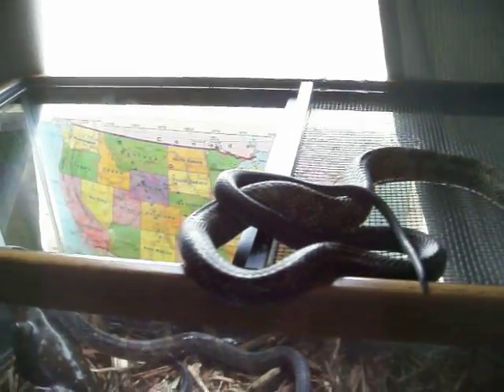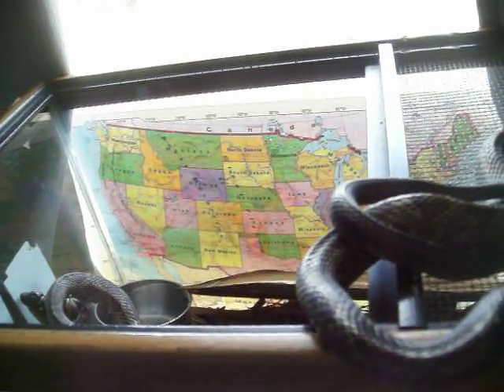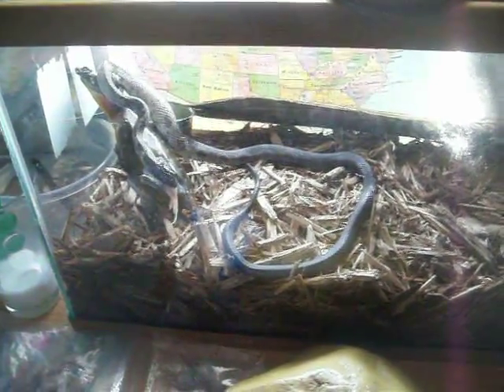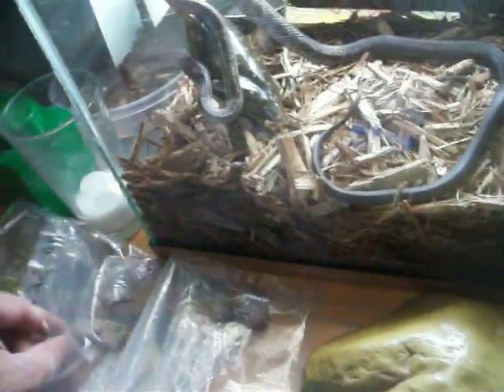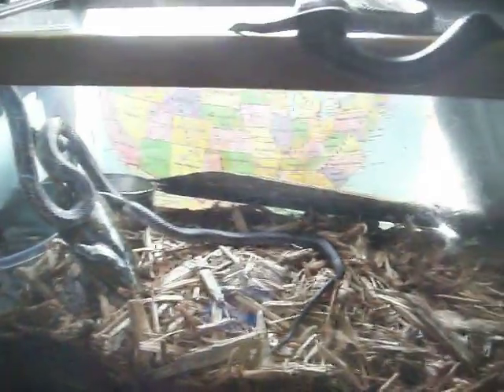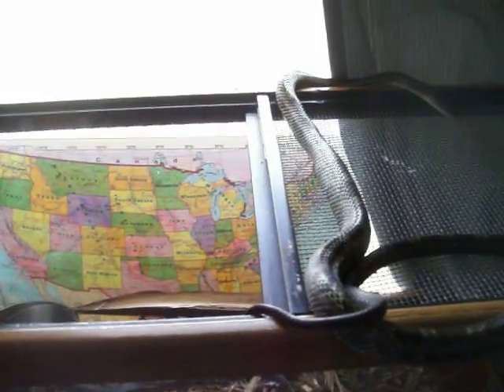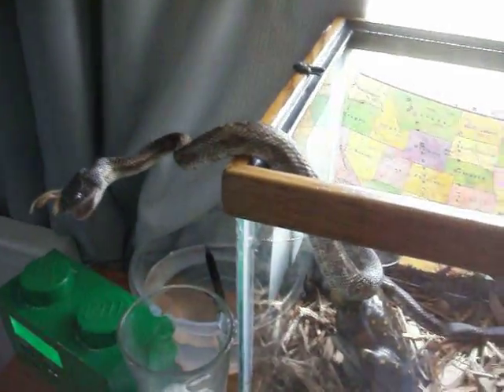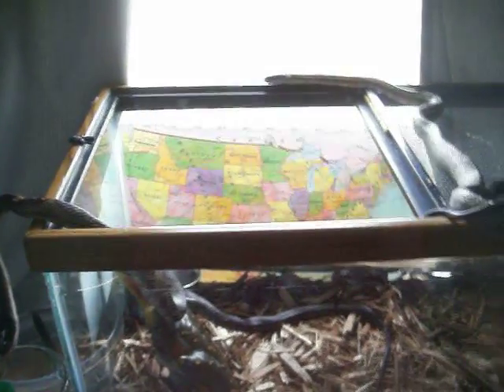Feeding Black Rat AKA Eastern Rat Snakes 3-24-2017